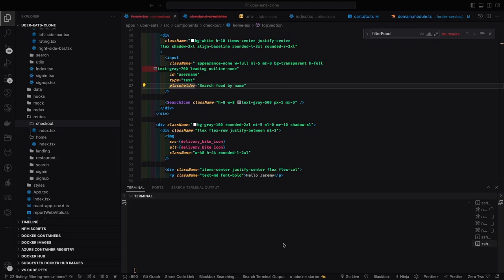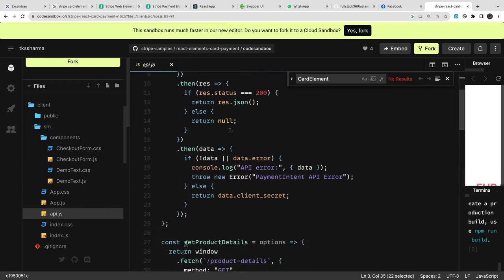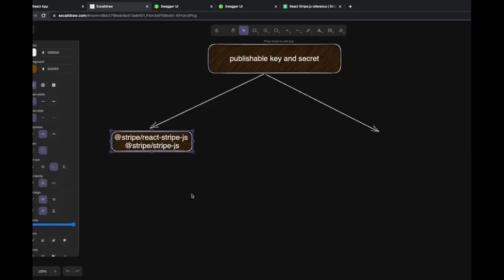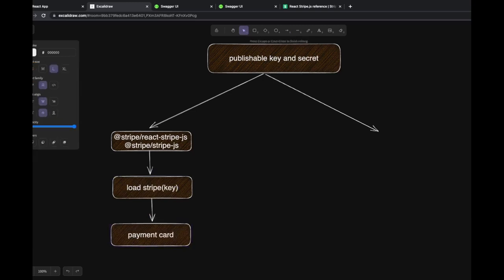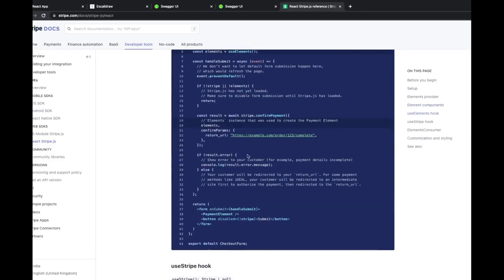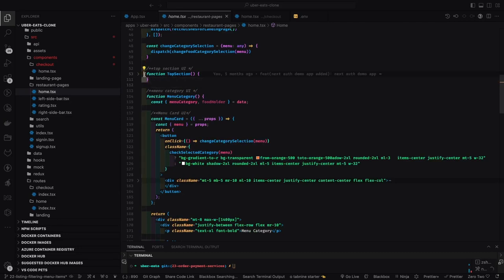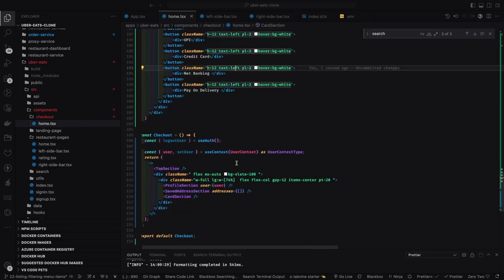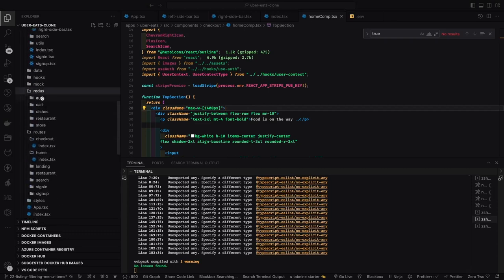Ubereats Clone - Managing checkout Page with Delivery Address and Payment Modes #83